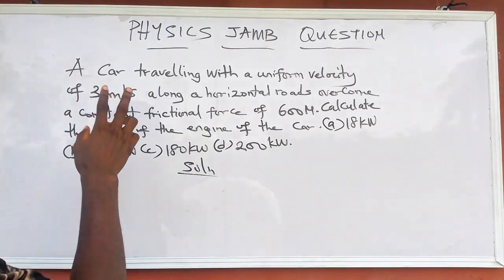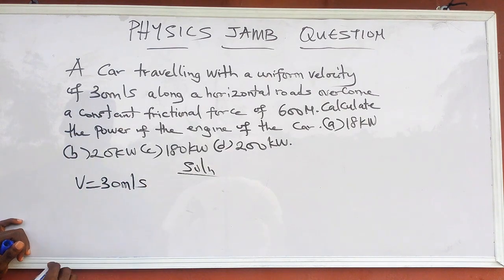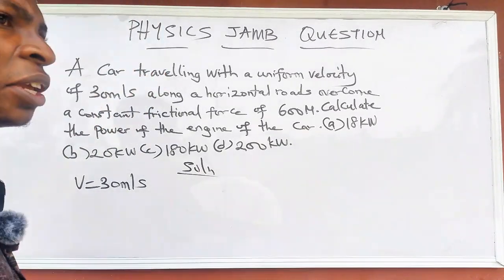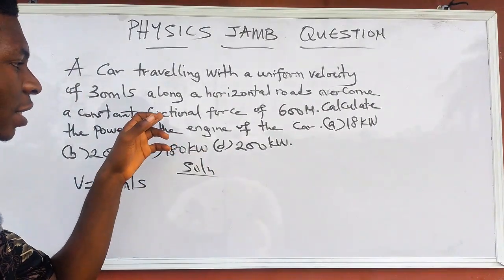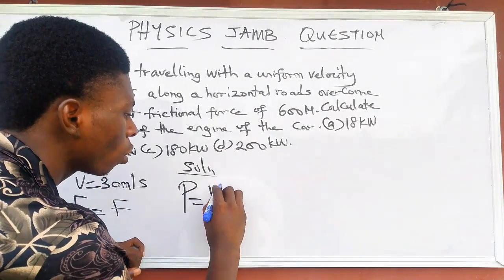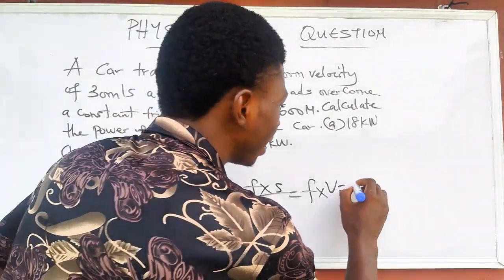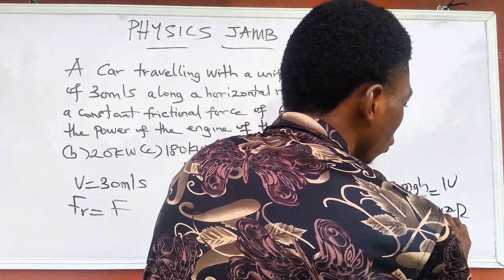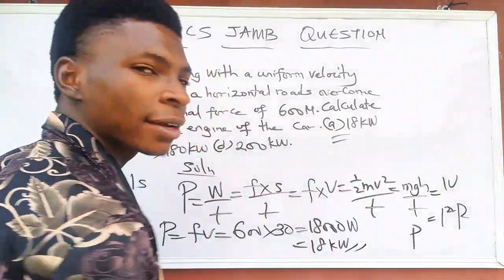PHYSICS JAMB QUESTION